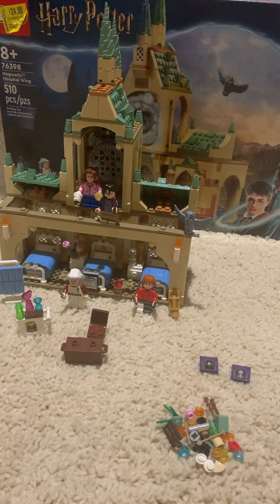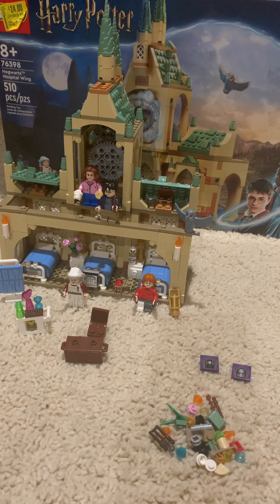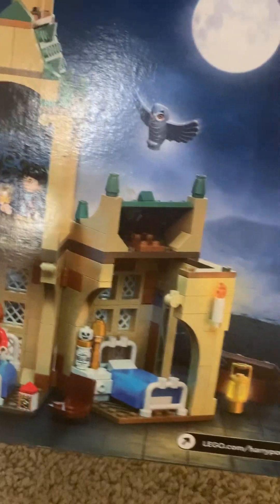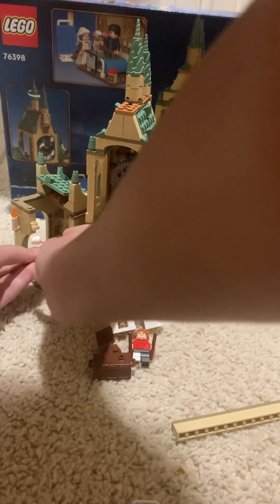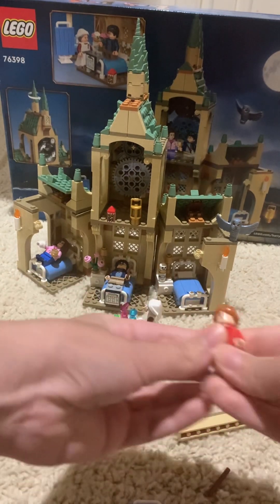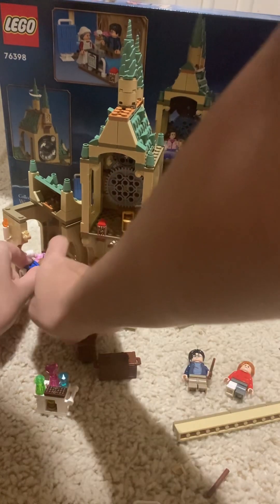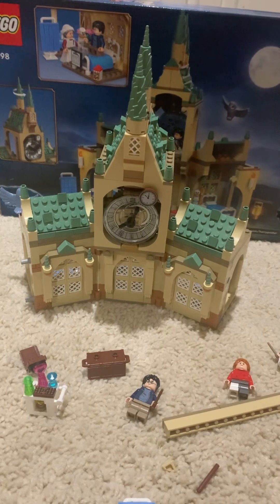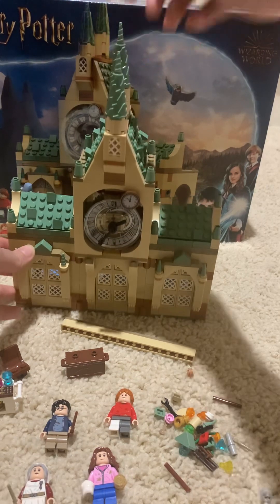LEGO Harry Potter Hogwarts Hospital wing Review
I review the LEGO Harry Potter Hogwarts Hospital Wing set.

You can view the Toyhunt video showing me finding this clearance set in my toyhunt playlist.